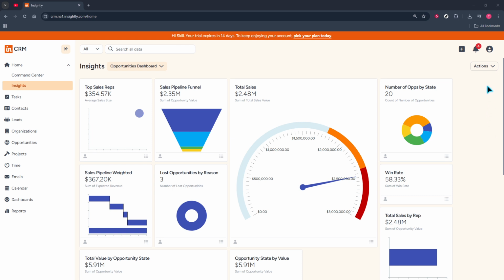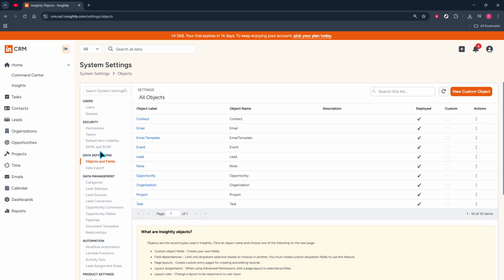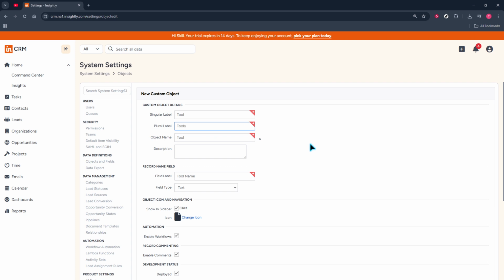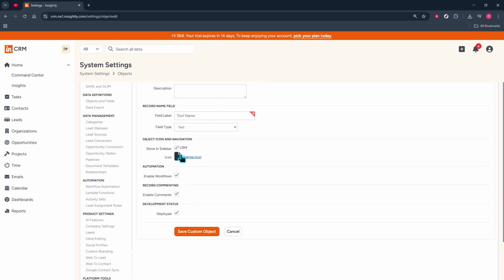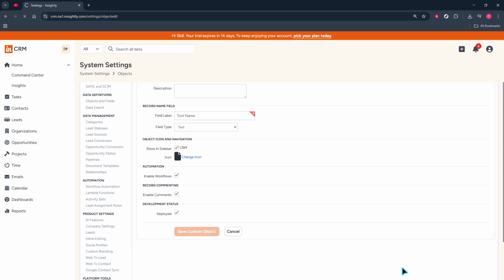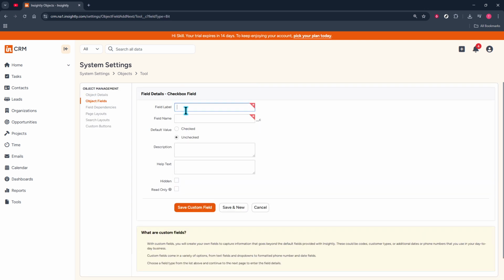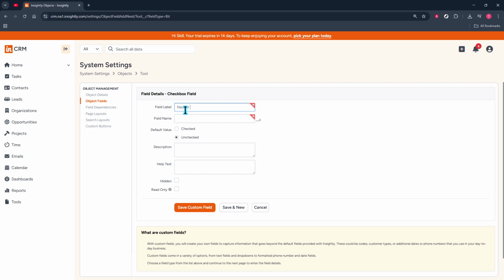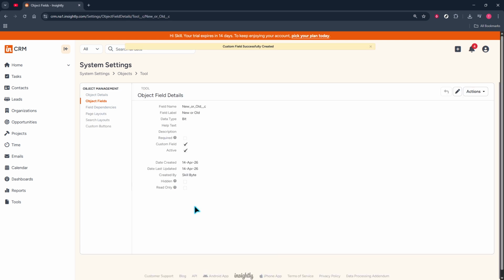How To Create Custom Fields In Insightly [2026 Guide]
How To Create Custom Fields In Insightly

In today's video, we cover how to create custom fields in insightly, insightly crm custom fields tutorial, add custom fields insightly guide, insightly customization tutorial, how to use insightly crm, insightly beginner tutorial, crm custom fields setup, customer relationship management tools, insightly tips and tricks, data fields crm setup, business crm tools tutorial, insightly workflow customization, contact management crm guide, insightly admin settings tutorial